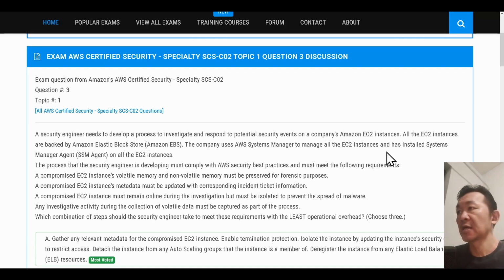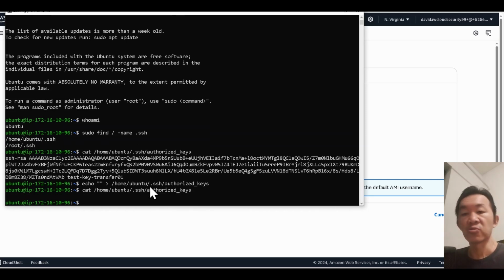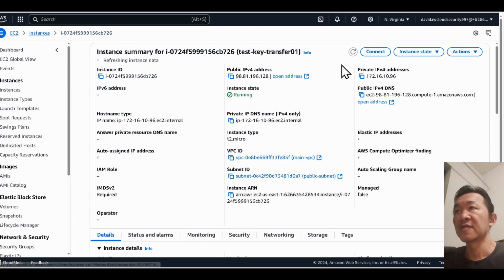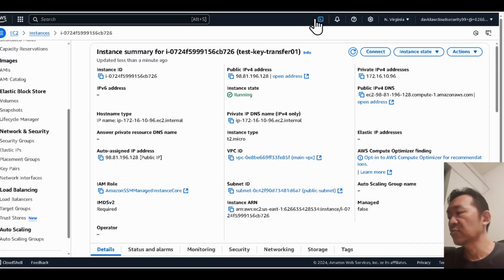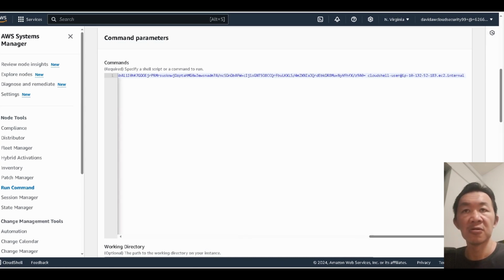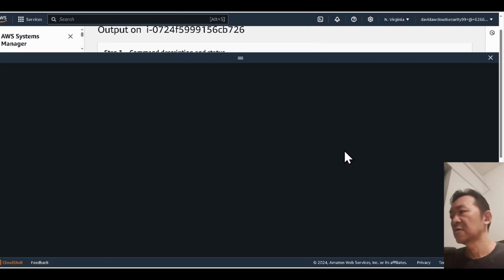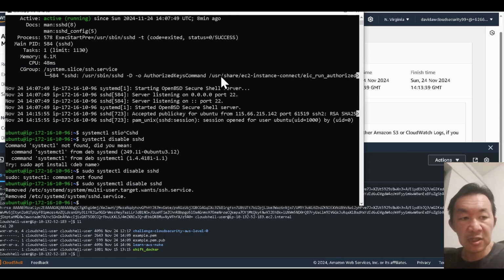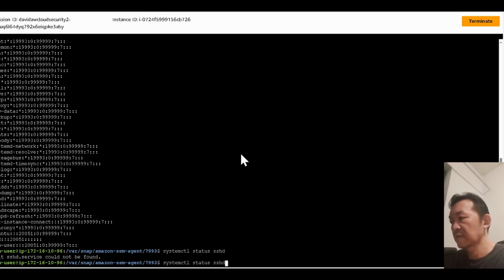How to rotate or remove compromised ssh keys using AWS System Manager [014]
Hey YouTube, in this video, I will share a simple way to rotate or remove SSH keys from an AWS EC2 instance. Do this if you suspect the SSH keys are compromised or you are having trouble SSHing into the instance.

Like always, leave your comments in the description below and I'll try to answer you to the best of my knowledge.